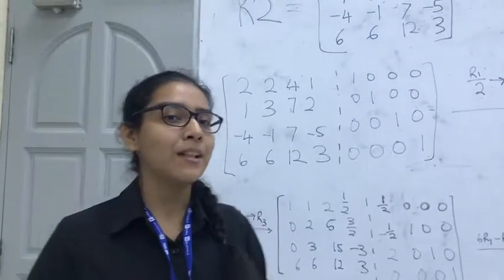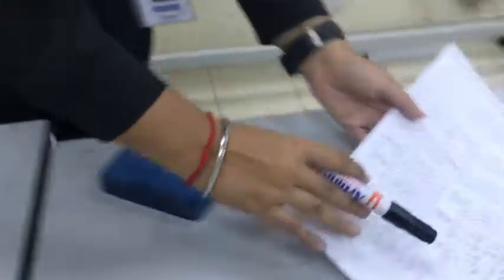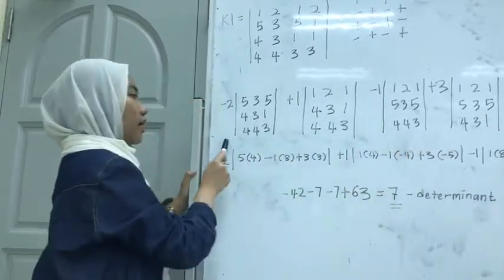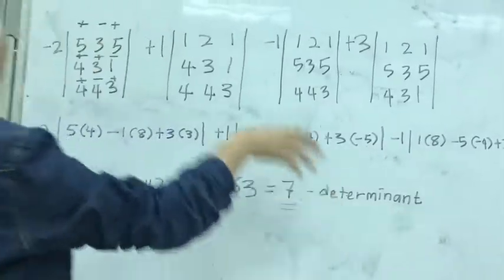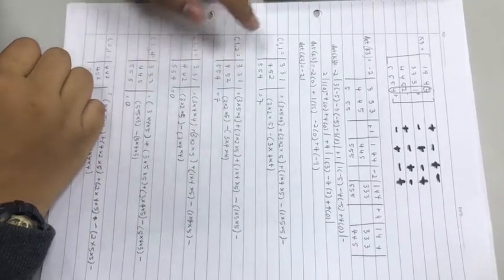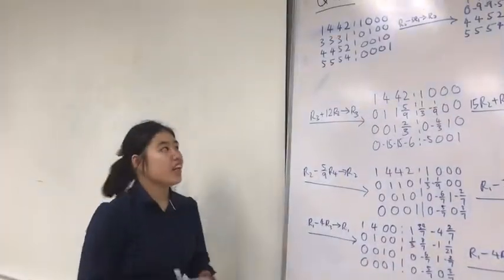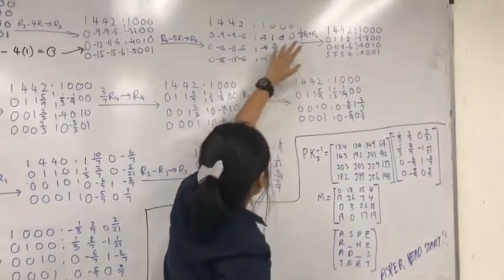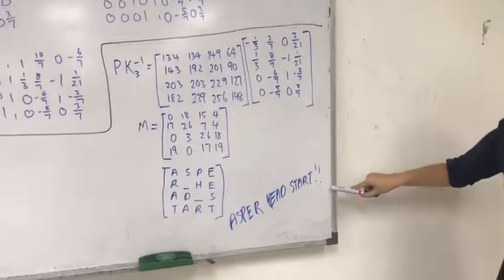Mathematics - Matrices (Kuliah 3)